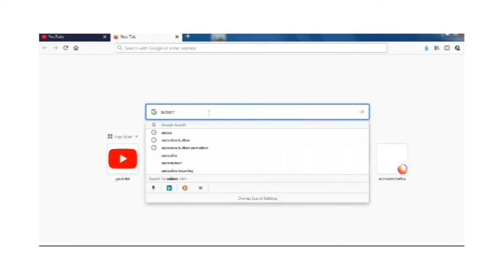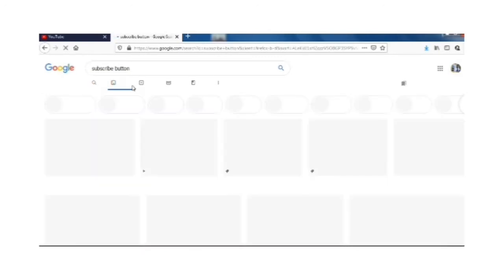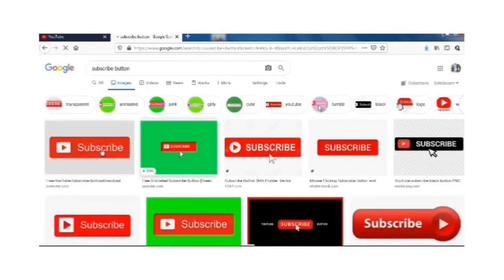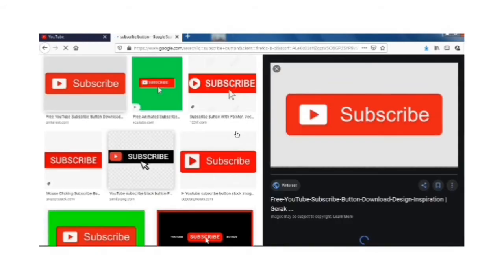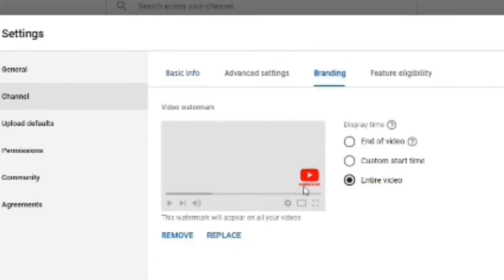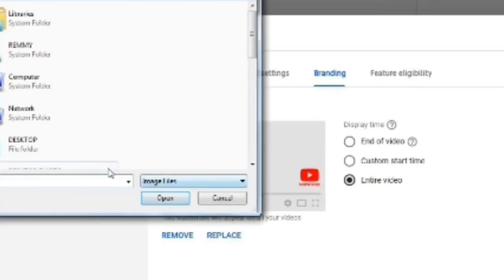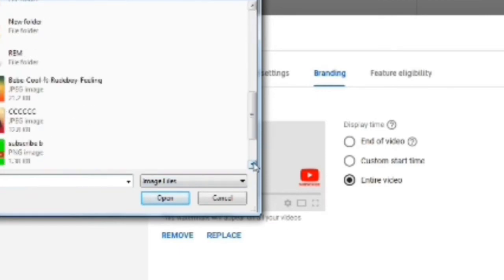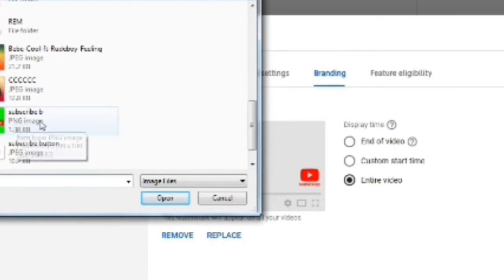How to Add a Subscribe Button to Your Video | 2020 YouTube Studio